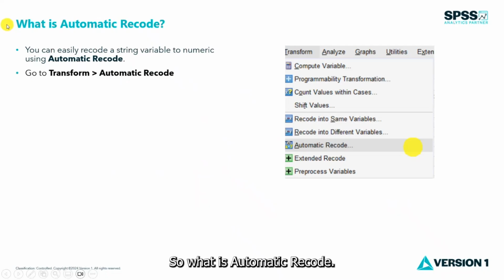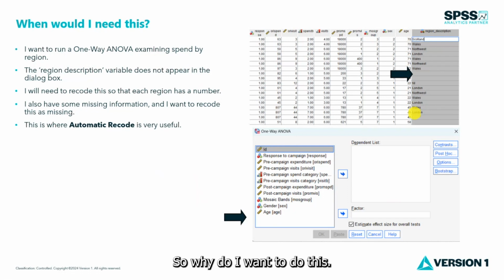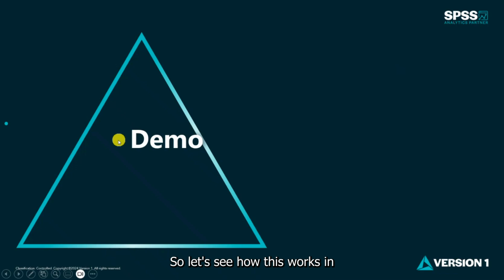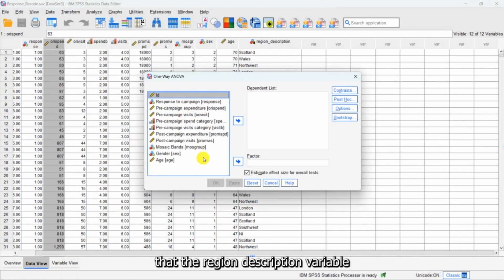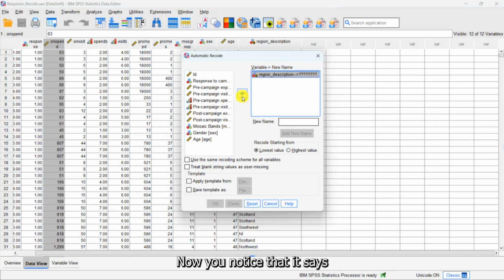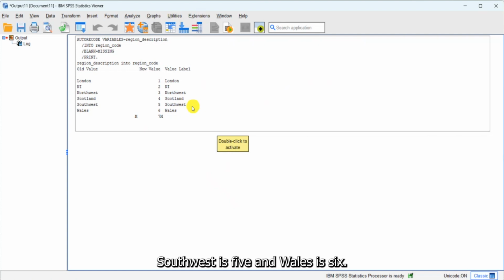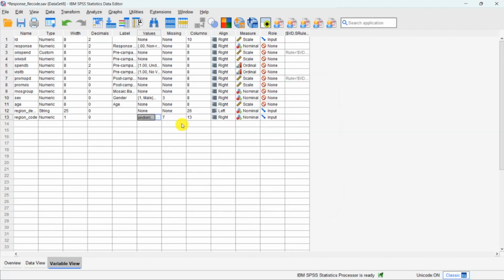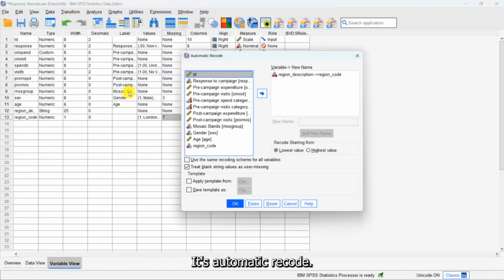Automatic Recode in IBM SPSS Statistics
This tech tip demonstrates how to easily convert a string variable to a numeric variable using Automatic Recode. Users often have data in string format, yet they need it in numeric format to run specific analyses.